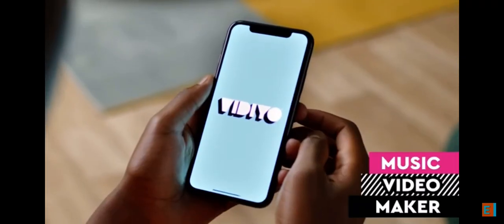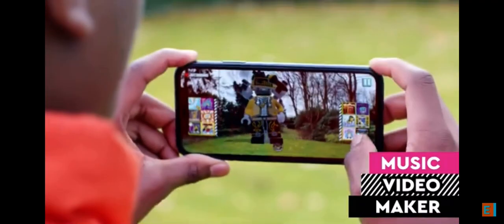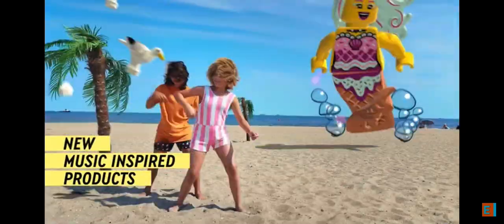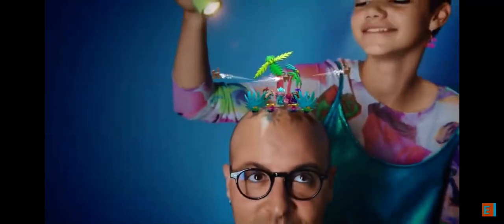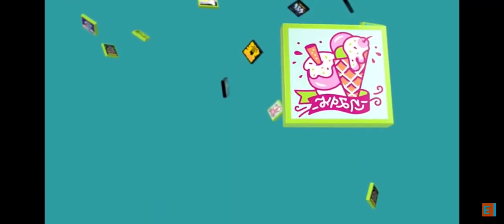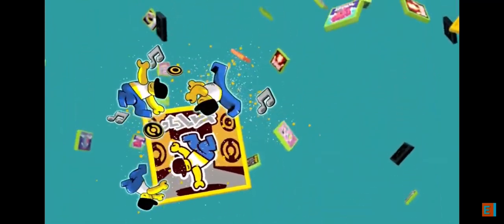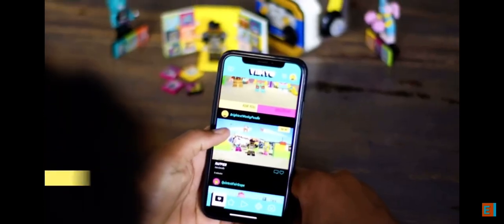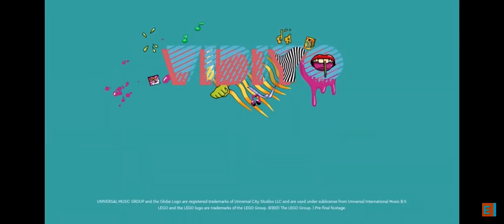New LEGO VIDIYO theme trailer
This is a re upload of legos new vid for the theme vidiyo (released in March)